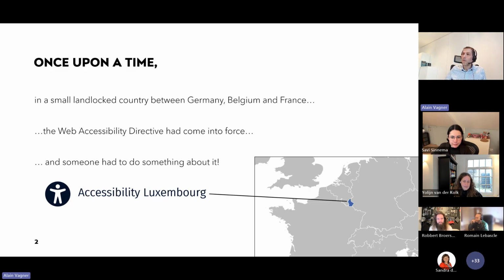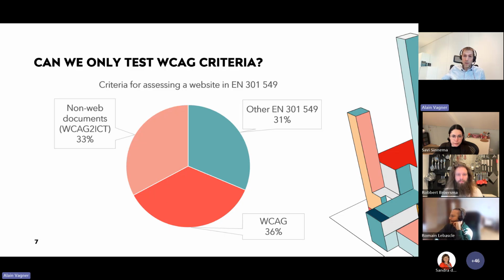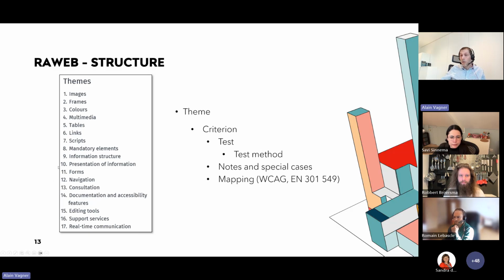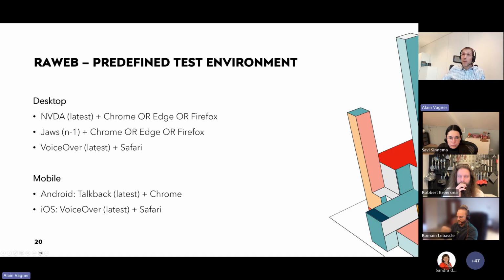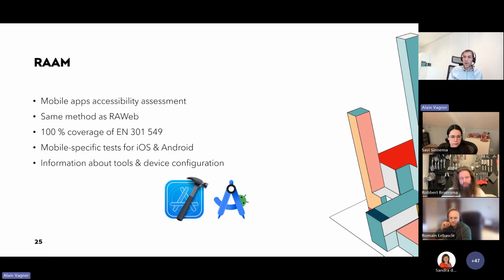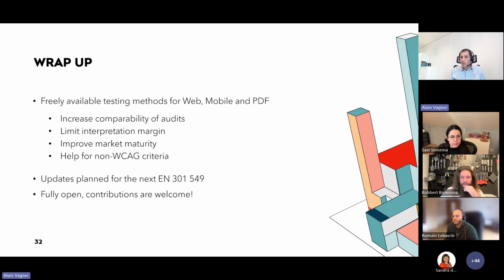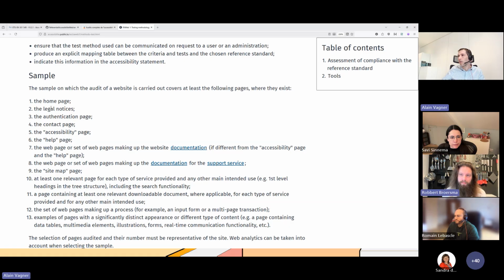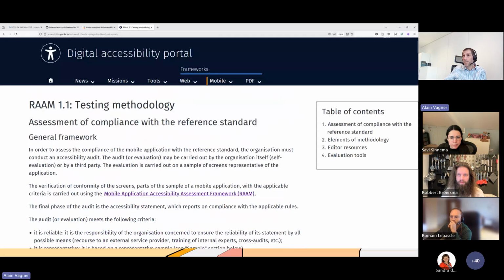Practical Tests for Assessing Accessibility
Since 2020, extensive work has been done in Luxembourg on three testing methods for accessibility: web, mobile and PDF. These practical tests make it easier to check how a website or web application meets the European Standard (EN 301 549) for digital accessibility. These tests are useful for anyone working with WCAG and are now being used both in Luxembourg and internationally as an approach for accessibility audits. Alain will show how these testing methods work in practice. He will highlight the key benefits and explain how you can use and contribute to this Open Source initiative.